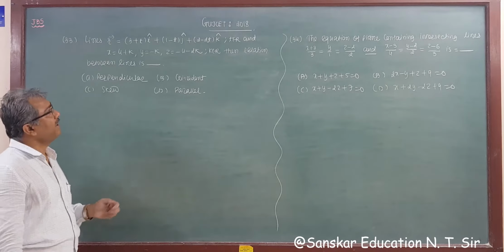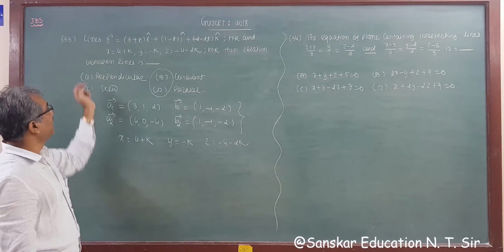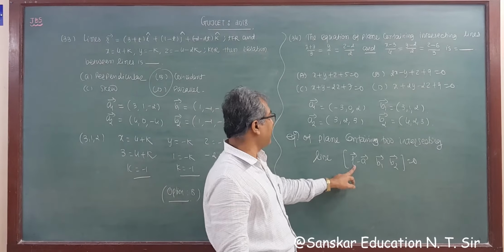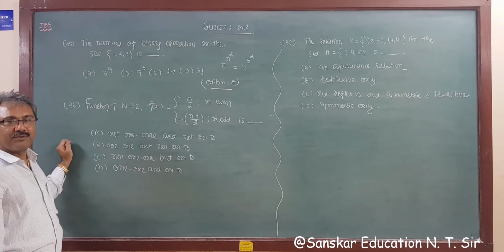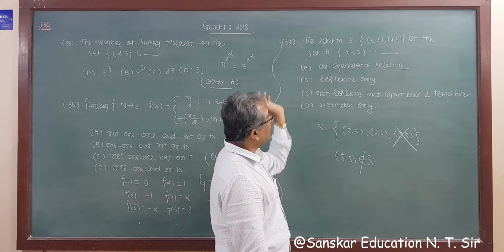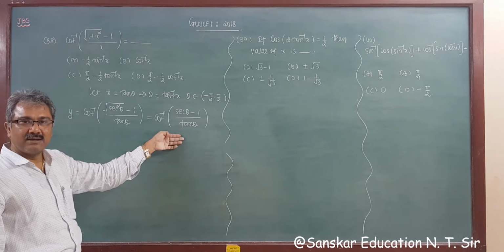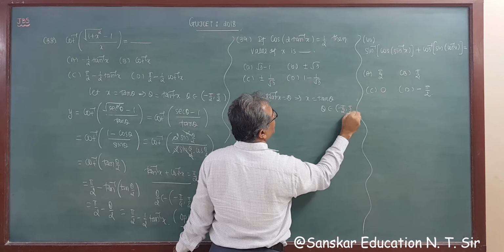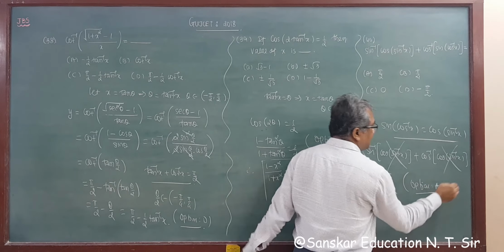GUJCET 2018 | ENGLISH MEDIUM | SOLUTION PART 6 | N T SIR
I GUJCET SOLUTION 2018| ENGLISH MEDIUM | BEST TRICK | SHORT CUT METHOD | NT SIR